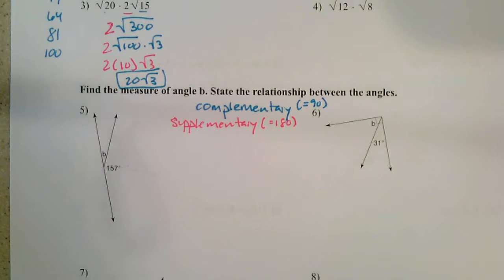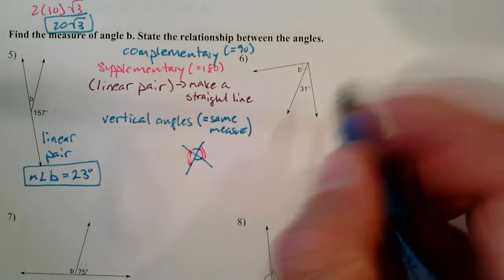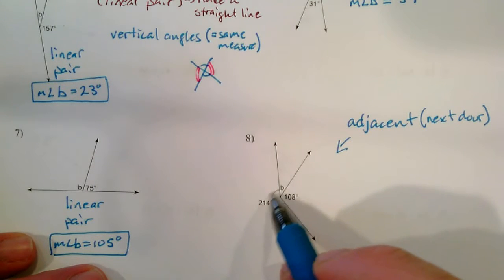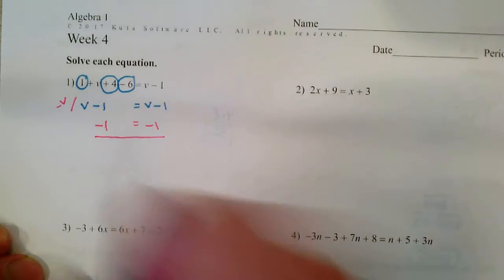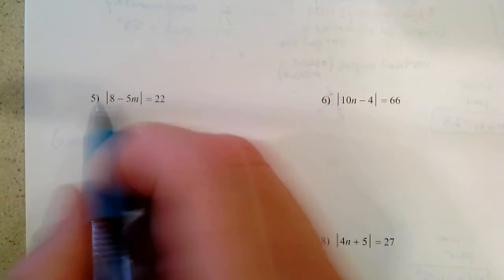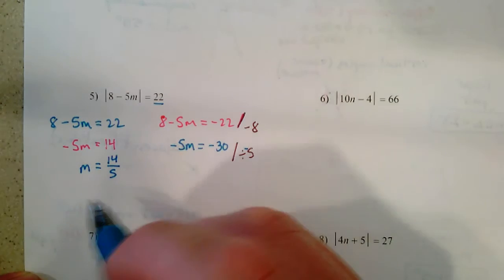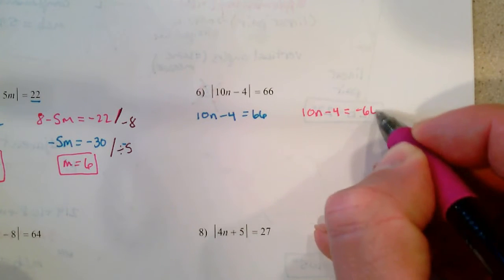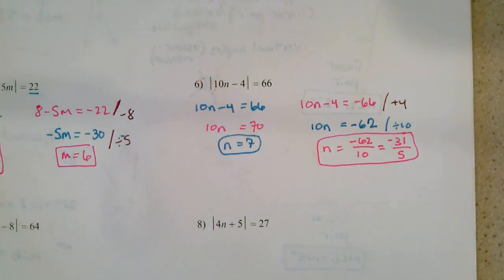Week 4 Sheet 1